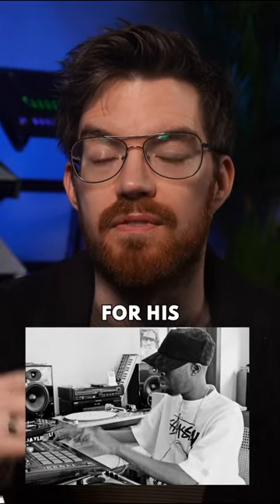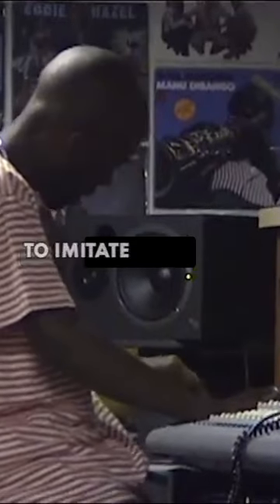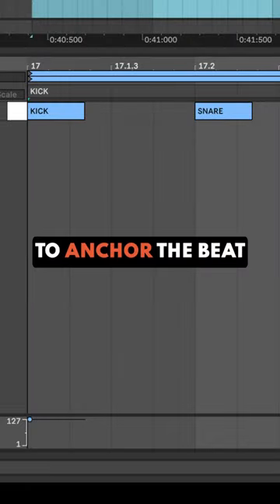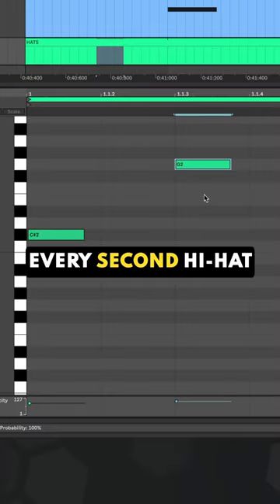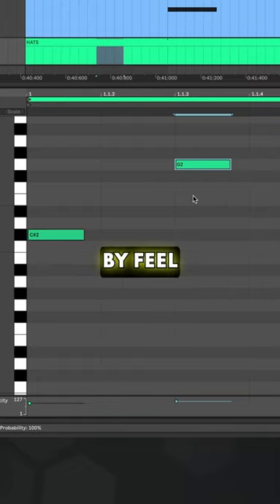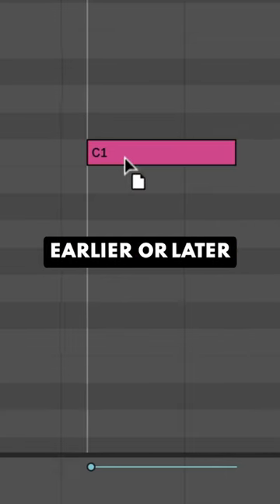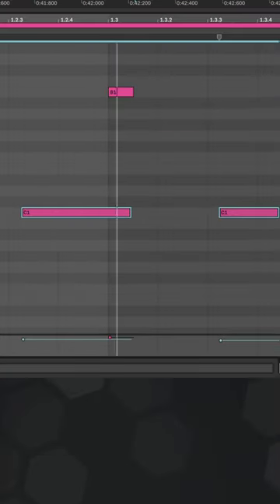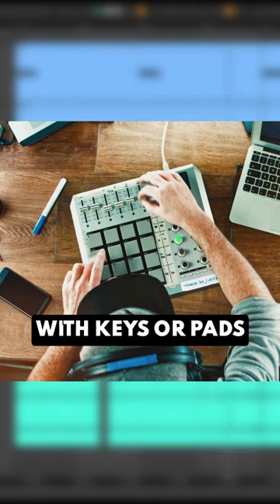How To Get Boom-Bap SWING Like J Dilla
Here's how to take inspiration from J Dilla's unique drums and drunken grooves.